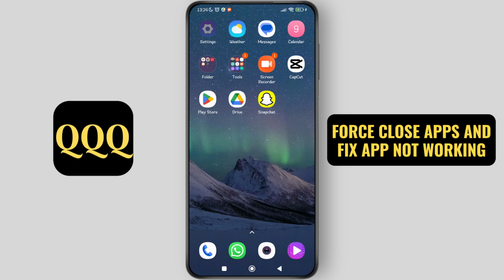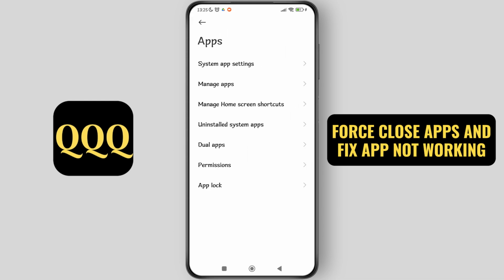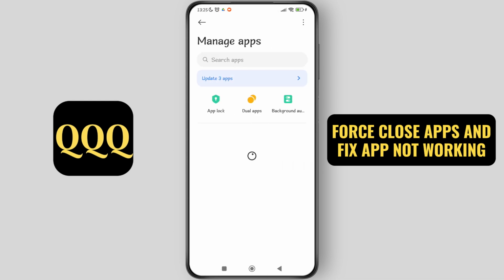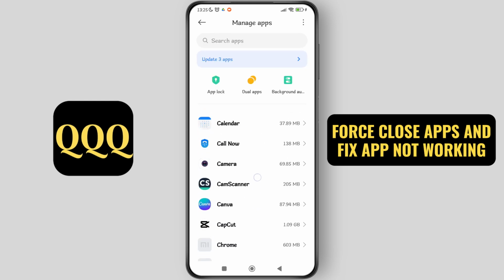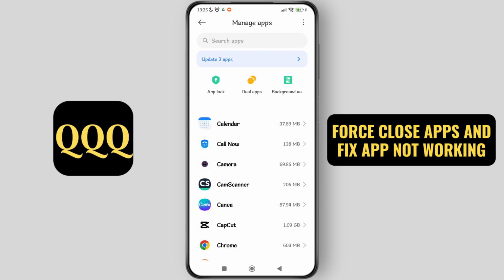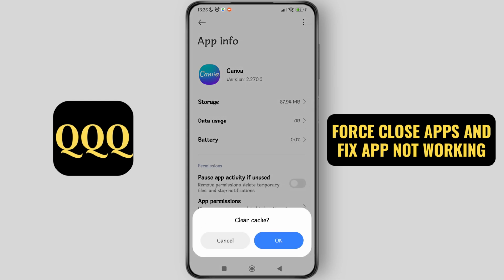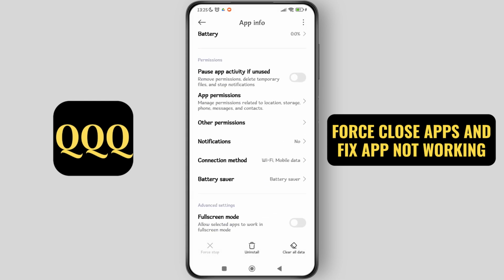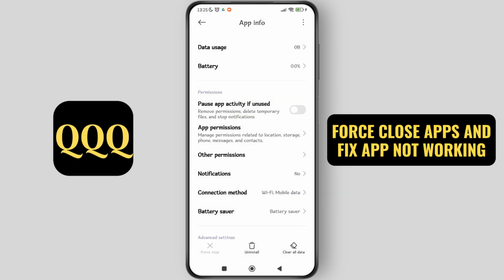How To Force Close Apps On Android And Fix Apps Not Working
Welcome to our comprehensive guide on "How To Force Close Apps On Android And Fix Apps Not Working"! If you're facing issues with apps freezing, crashing, or not responding on your Android device, this video is here to help. We’ll walk you through the process of force closing apps, troubleshooting common app issues, and applying fixes to ensure smooth operation on your Android phone or tablet. Whether you're dealing with unresponsive apps or trying to improve app performance, these tips will guide you in resolving these problems effectively.

In this video, you'll learn:

How to force close apps on Android
How to fix apps that are not working on Android
Steps to troubleshoot app issues on Android devices
How to resolve unresponsive apps on Android
Tips to improve app performance on Android